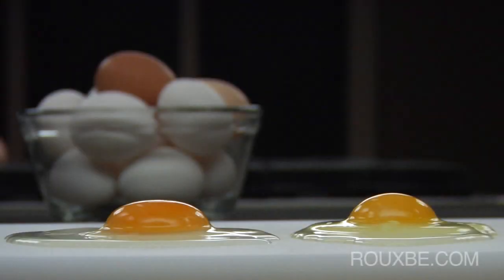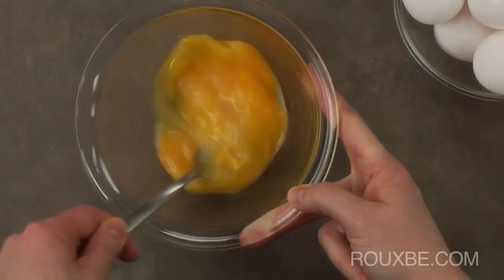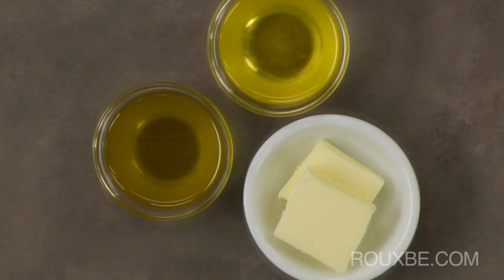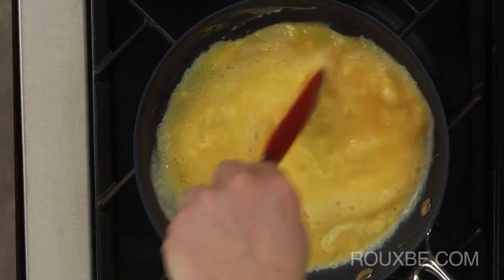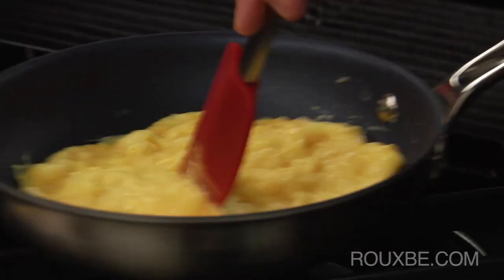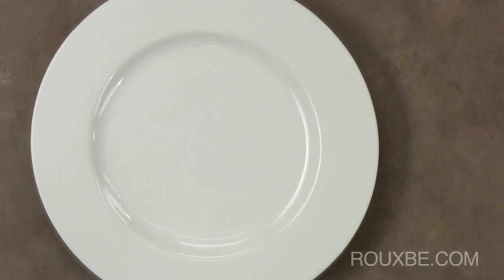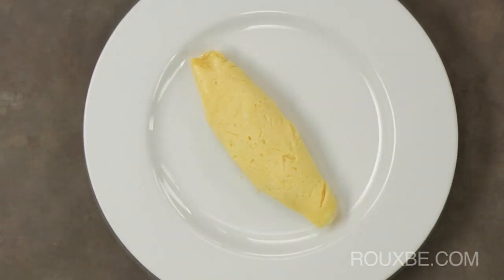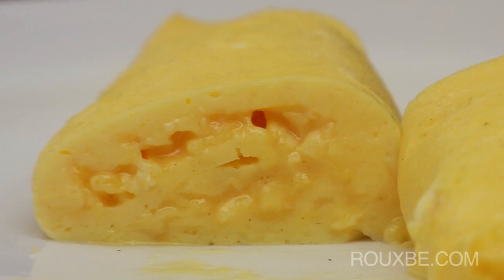How to make an Omelette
Or, join chefs from all over the world at a live event

Rouxbe ("ROO-bee") offers online instructor-guided certification
cooking courses available on-demand, at your own pace.

Visit Rouxbe Cooking School to view a wide selection of online cooking classes, video cooking tips and instructional video recipes.

Creamy and delicious omelets are simple to make. Whether served plain or filled with a variety of ingredients, they are perfect for breakfast and make a quick, light lunch or dinner.